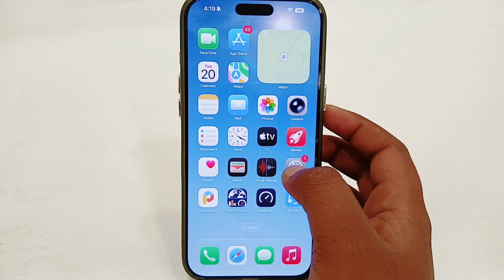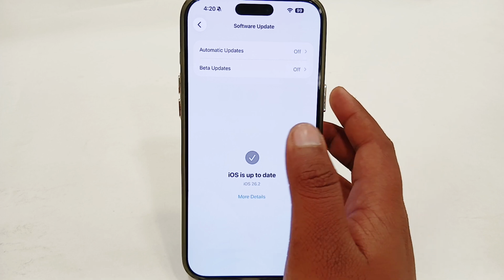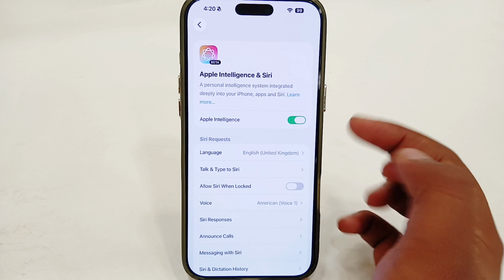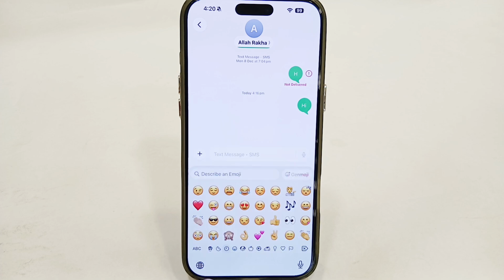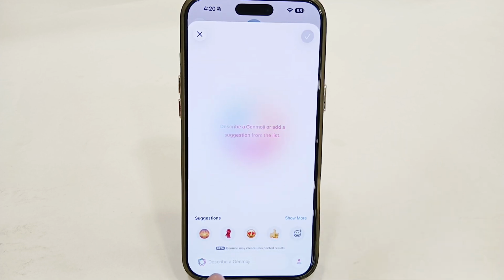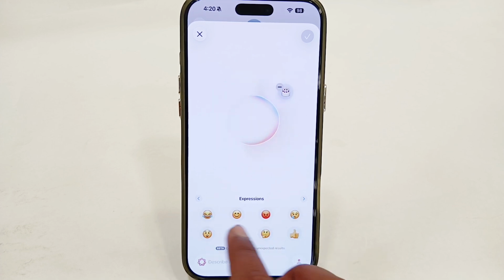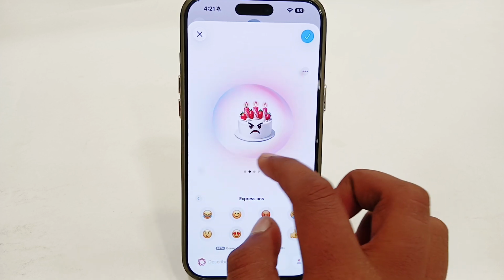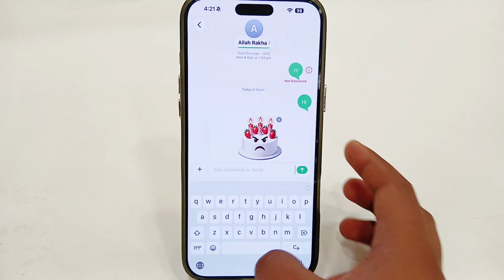How to Make Your Own Emojis on iPhone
Ever felt like the standard emoji library is missing something? In iOS 26, Apple has completely changed the game with Genmoji—an AI-powered feature that lets you create entirely new emojis just by describing them. Whether you want a "surfing squirrel in a tuxedo" or a "taco with wings," the 2026 Apple Intelligence engine can build it for you in seconds. In this updated tutorial, I’ll show you how to access the Genmoji creator, how to mix two existing emojis together, and how to turn your friends' faces into custom stickers that you can use anywhere.

In this video, we cover:

Accessing Genmoji: How to find the new (+) Genmoji icon hidden inside your standard emoji keyboard on iOS 26.

Text-to-Emoji: How to type a description (e.g., "cat wearing a space helmet") and swipe through the AI-generated variations until you find the perfect one.

The "Emoji Kitchen" Mix: A new 2026 feature that allows you to select two different emojis (like a 🍕 and a 🍍) to see a custom-blended "Pineapple Pizza" result.

Creating "Person" Genmojis: How to use the Photos integration to create an emoji that looks exactly like you or a friend based on your photo library.

Turning Photos into Stickers: The "Long Press" trick to lift a subject out of any photo and instantly save it to your sticker drawer for use in iMessage, WhatsApp, and Instagram.

Animated Stickers: How to turn your Live Photos into moving stickers that loop like a GIF when you send them.

Memoji Customization: The updated 2026 Memoji editor, featuring new hairstyles, accessories, and the ability to record 30-second animated videos of your avatar.